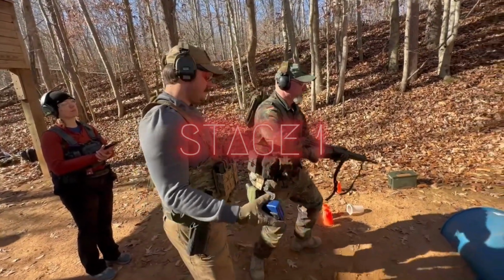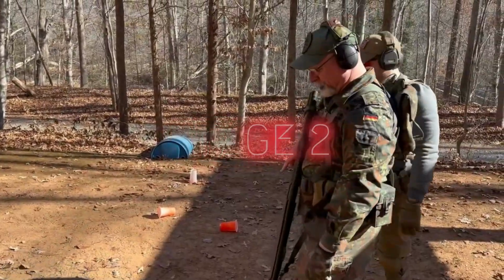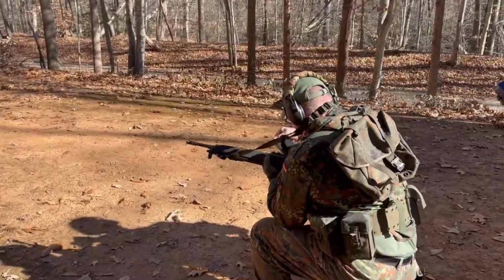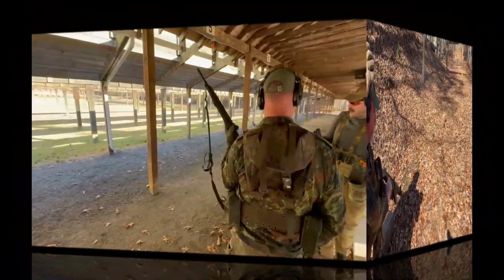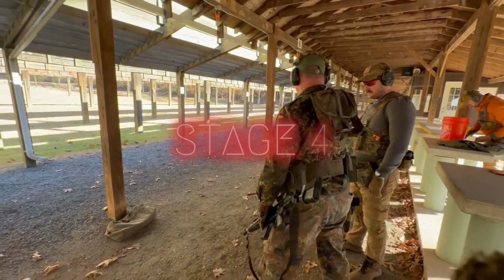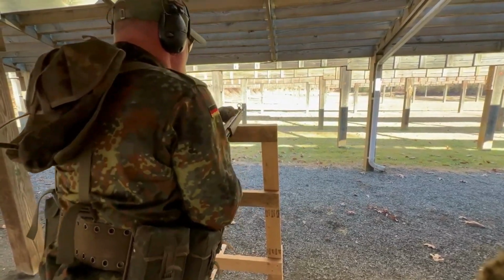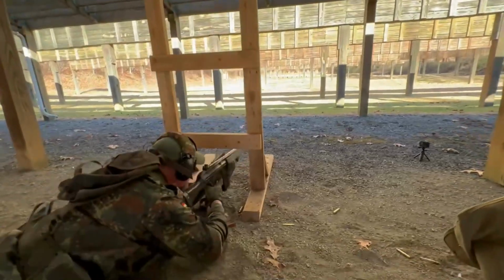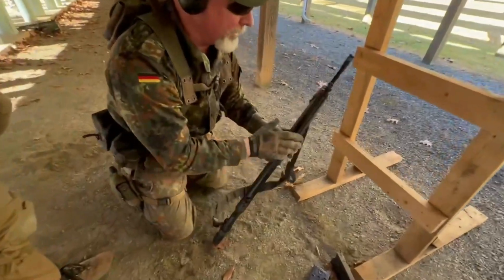FAIRFAX ROD AND GUN CLUB 2 GACM NOV 23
It was Heavy Metal time at the Fairfax Rod and Gun Club 2 Gun Action Challenge Match.